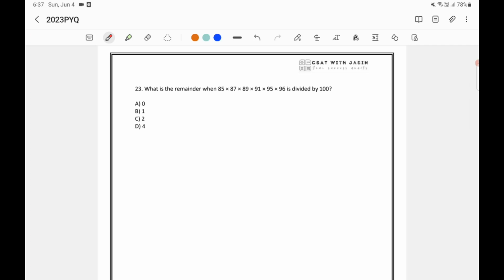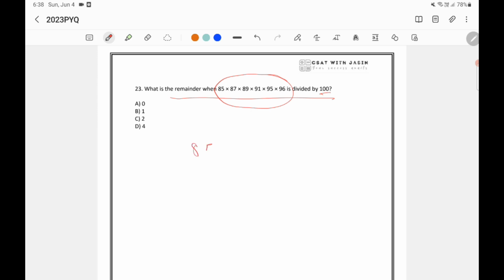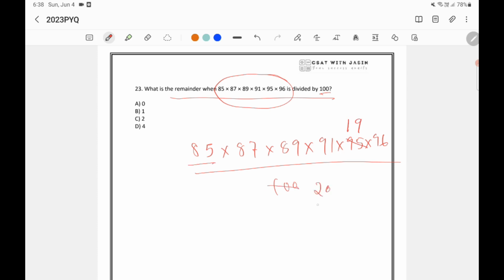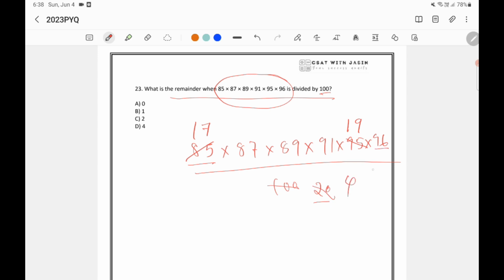CSAT 2023 Answer Key - What is the remainder when 85 × 87 × 89 × 91 × 95 × 96 is divided by 100?